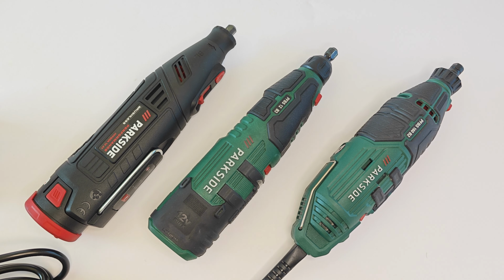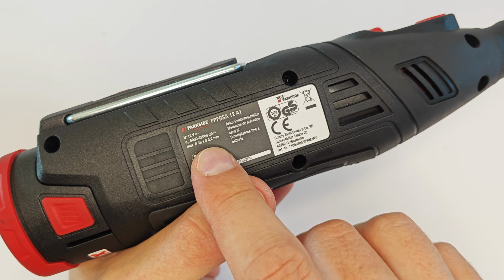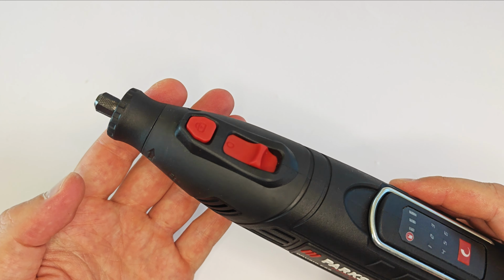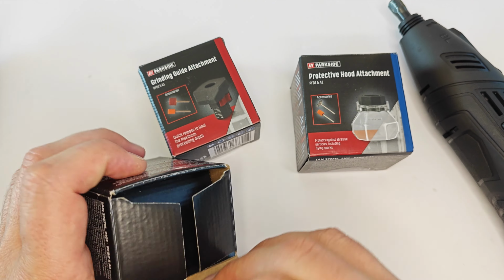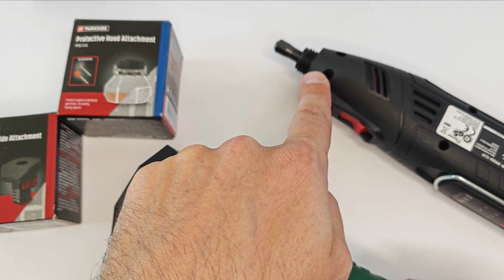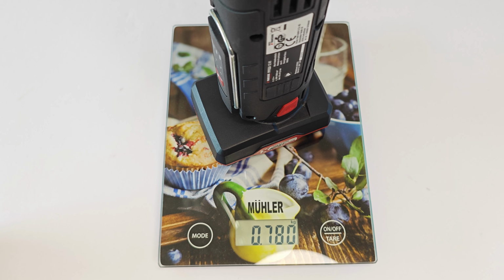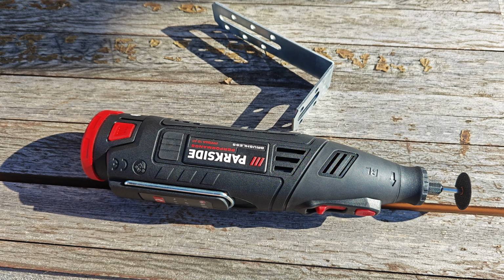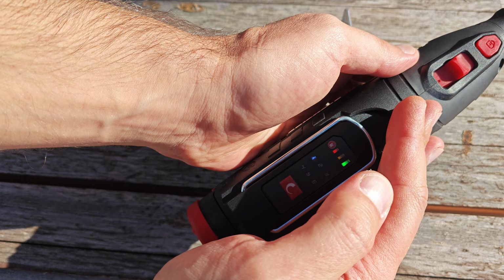Parkside Performance 12V Dremel Multi Tool PPFBSA 12 A1 - Rotary Tool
Longer video featuring the new Parkside Performanca Dremel multi tool  PPFBSA 12 A1. Some serious competition to Dremel 8220/8250